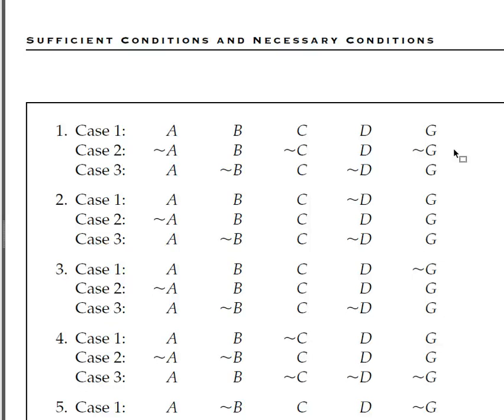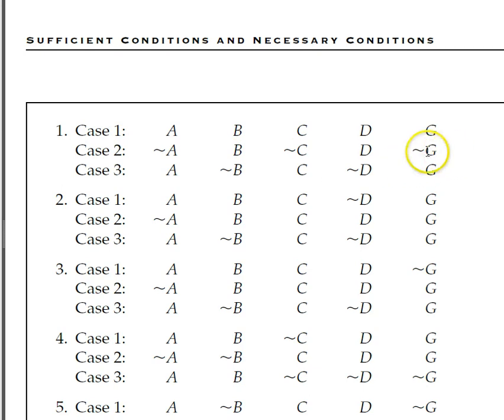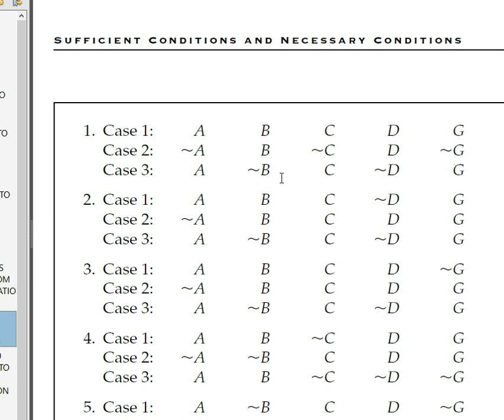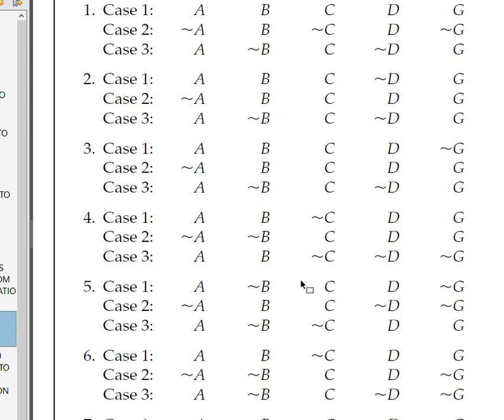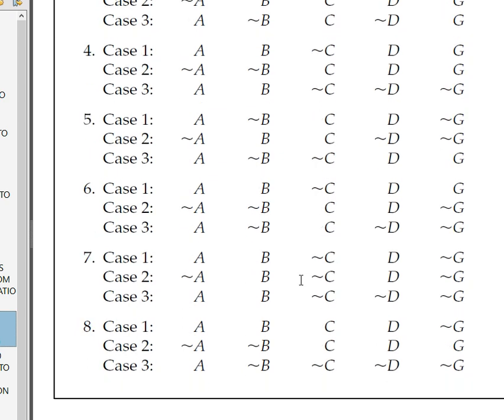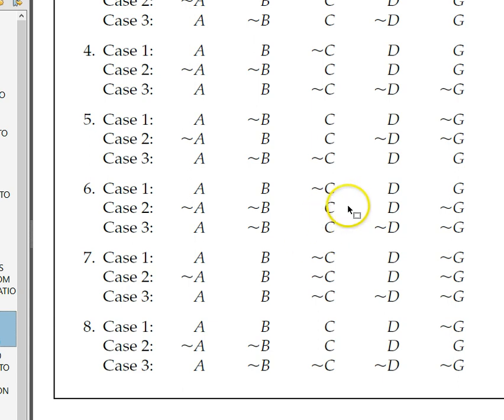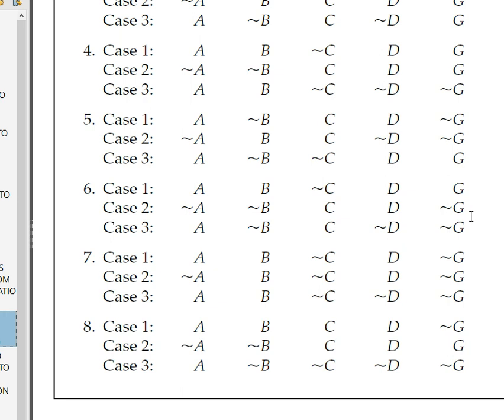CR 3 10